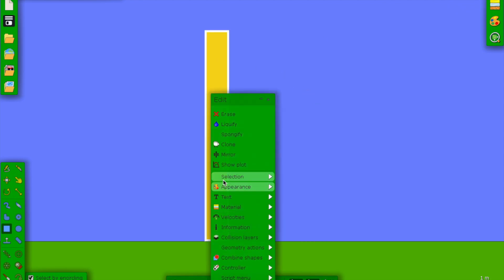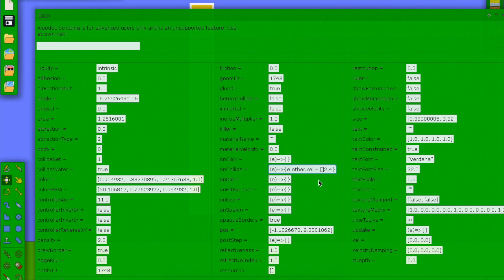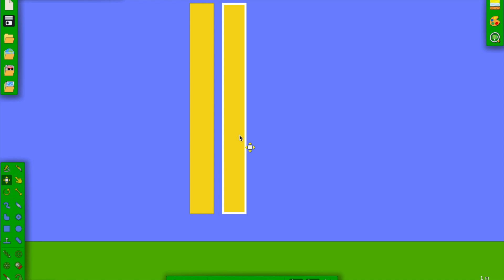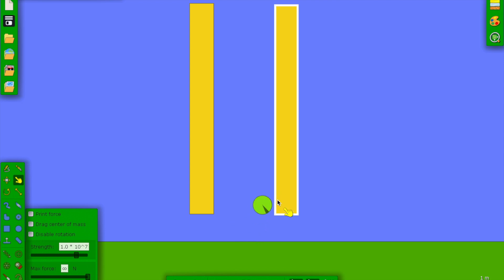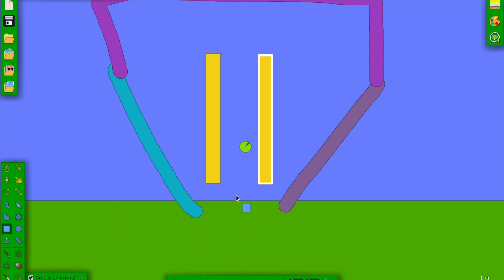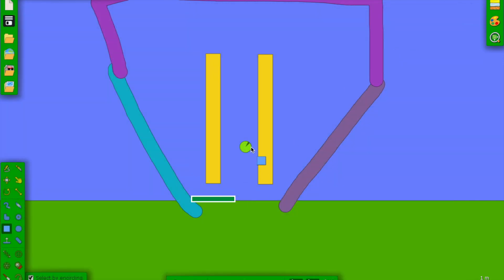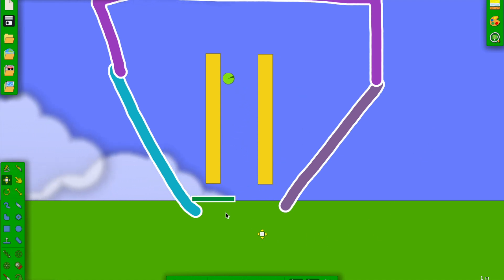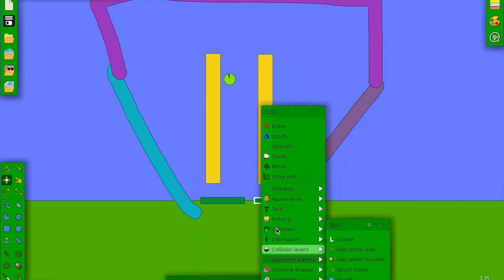How To make a marble race in Algodoo! pt 13: Elevator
This video is about How To make a marble race! pt 13: Elevator